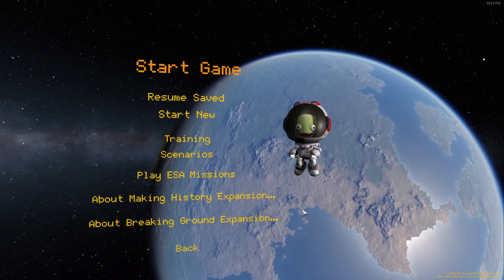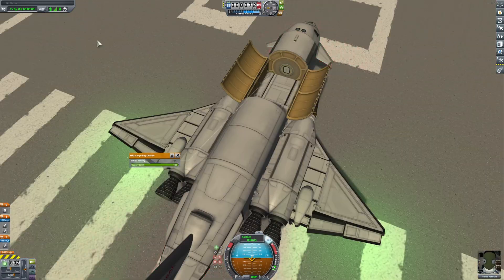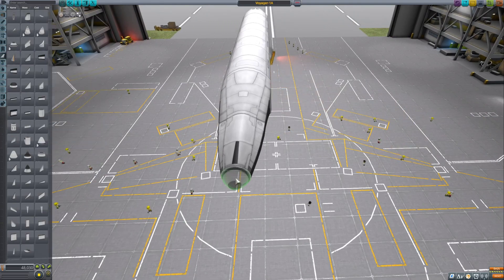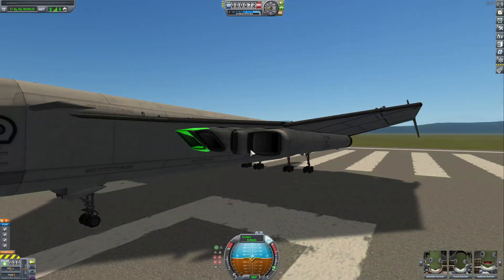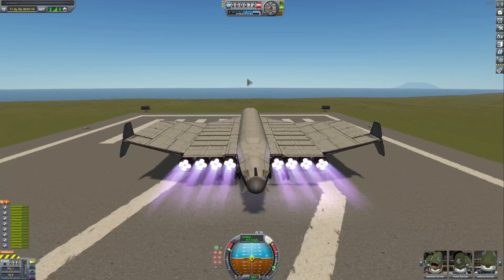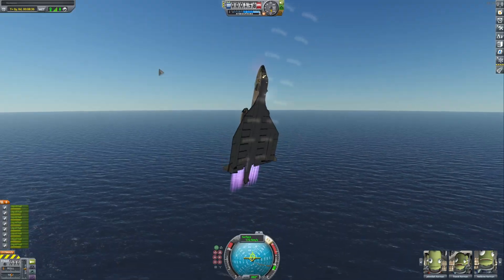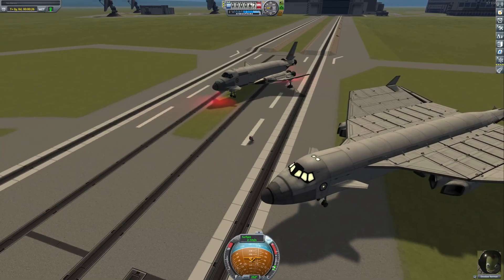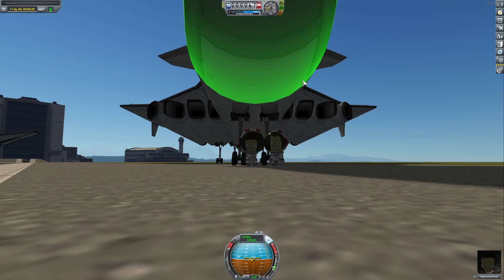I Made an Unsuccessful, BUT Successful Heavy Transport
Trying to get my shuttle into orbit. I have constructed a carrier vehicle for it in the design of a plane... Well, it really did not work the way I wanted it to. But, oh well...